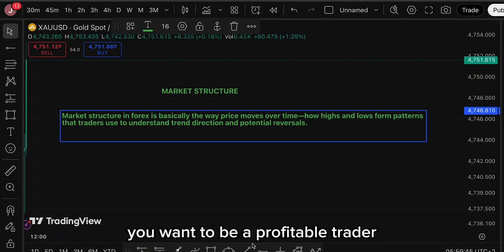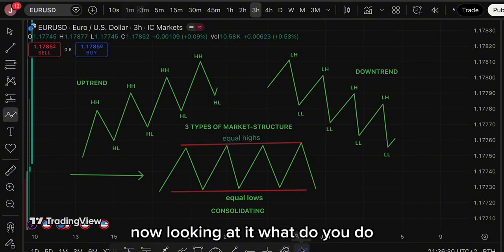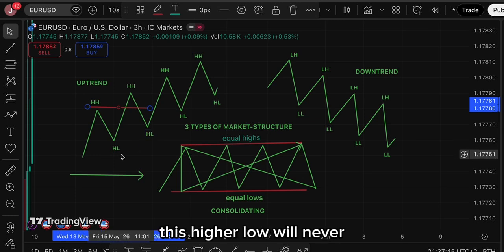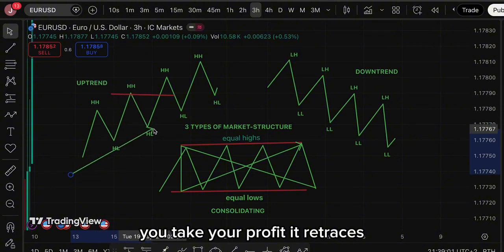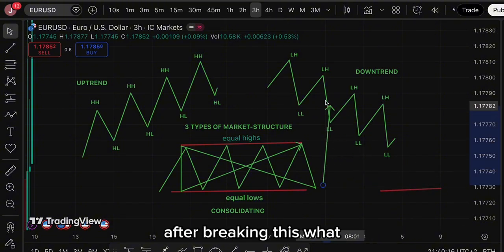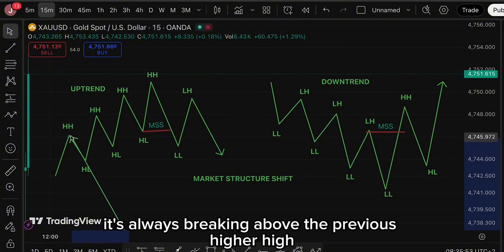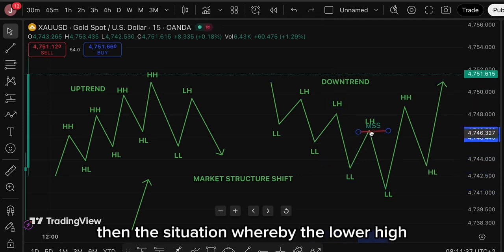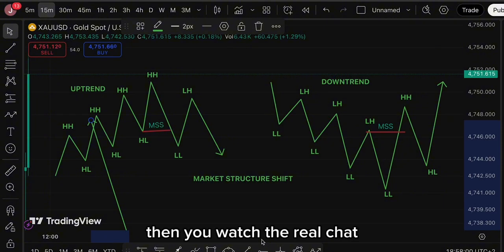Market Structure 1 for beginners fypシ゚viral